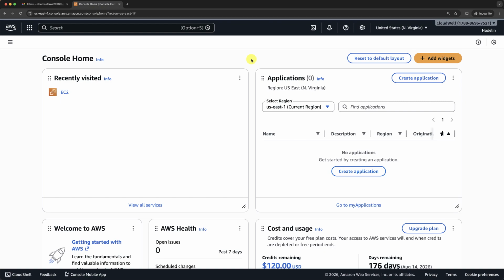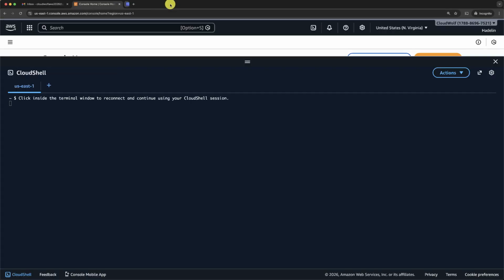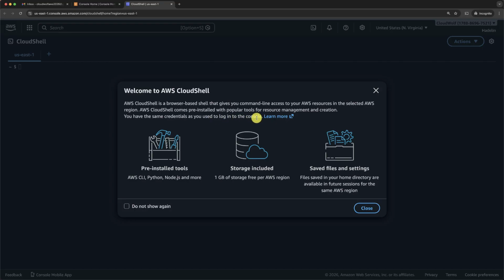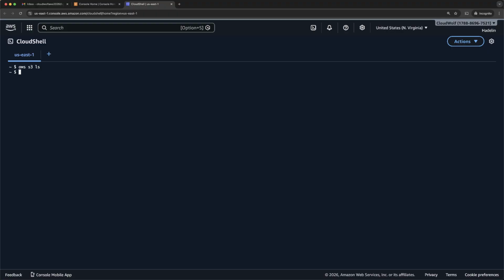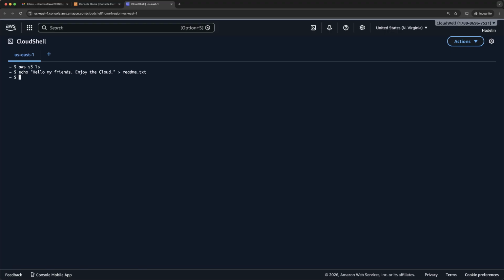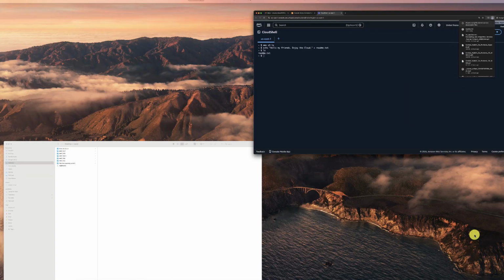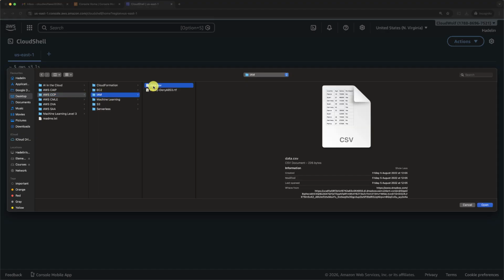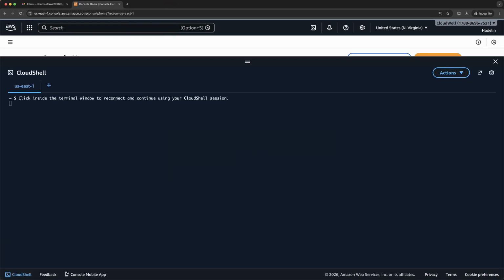New AWS Console 2026 - CloudShell in a Nutshell!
The new AWS Console design of 2026 is here and looking amazing.

In this video I will show you around AWS CloudShell and its different functionalities.